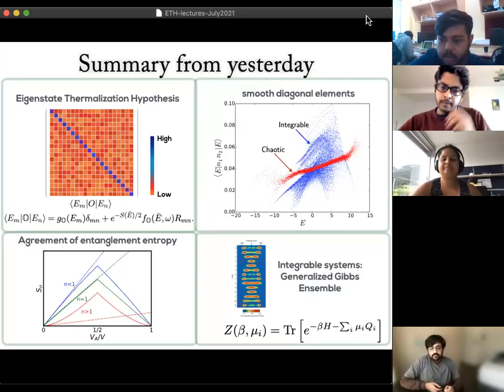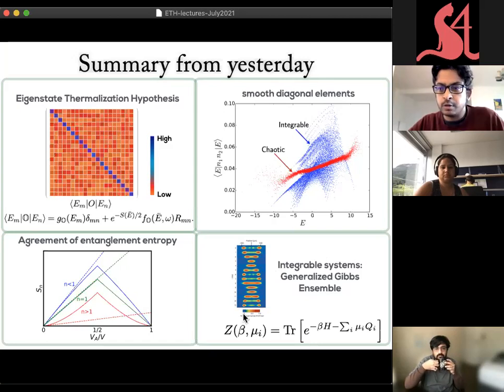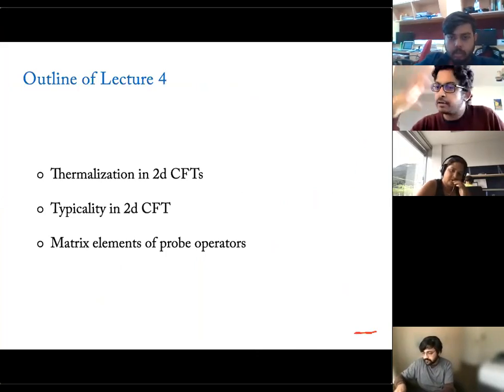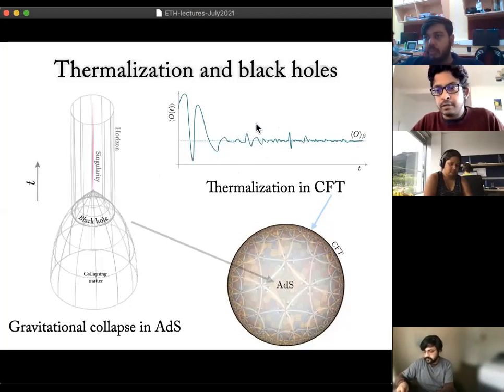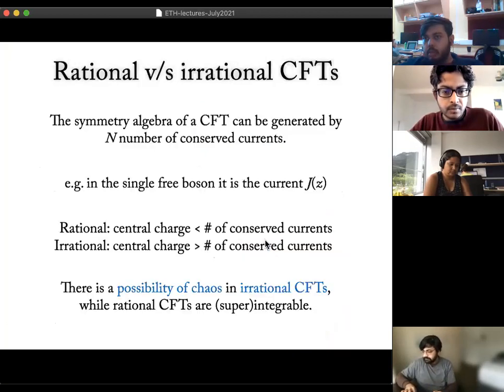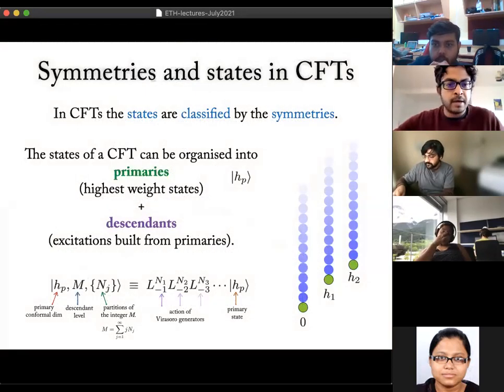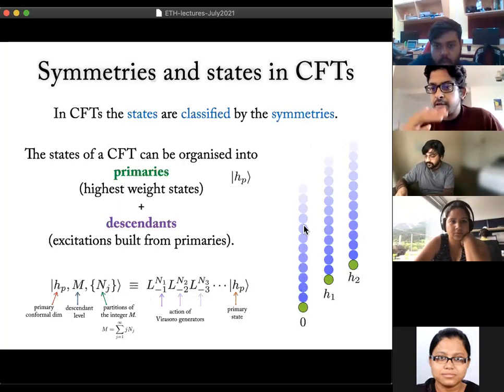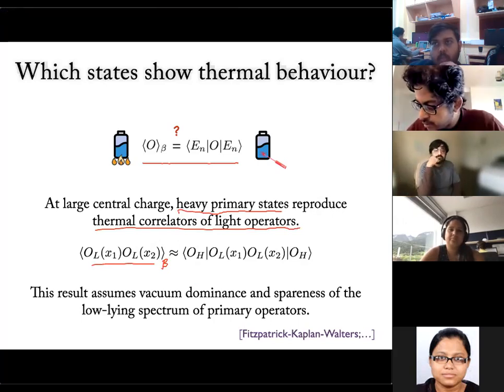Eigenstate Thermalization Hypothesis in QFTs- Lecture 5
Speaker- Shouvik Datta, CERN

Day 10 of ST4 2021